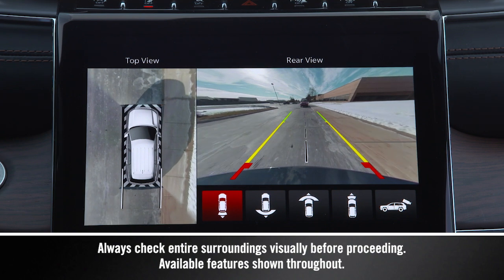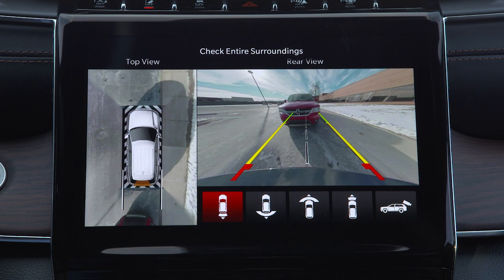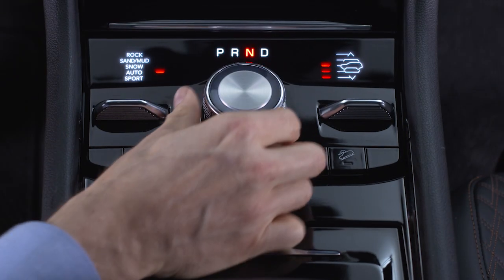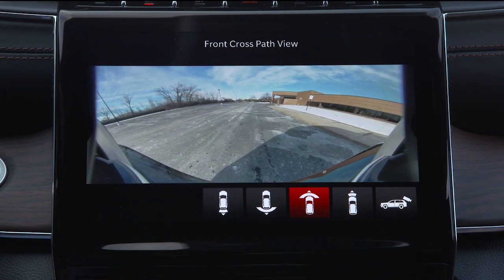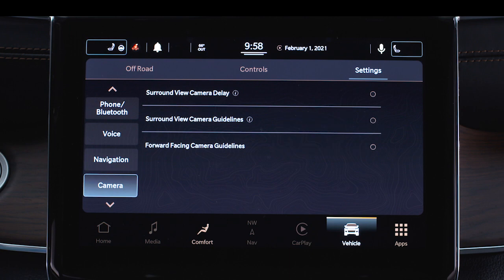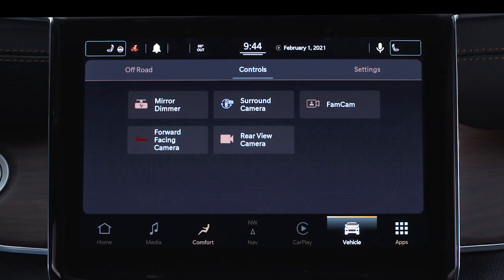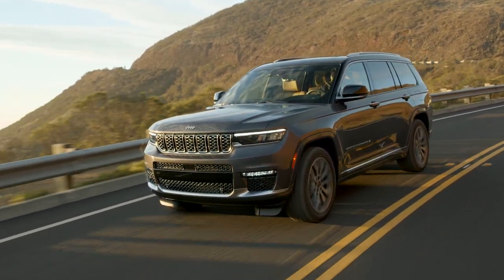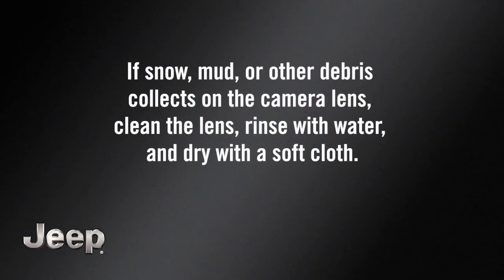SurroundView Camera | How To | 2024 Jeep Grand Cherokee L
Your Jeep Grand Cherokee L features the available SurroundView Camera system, which activates when driving in reverse for increased safety when parking. This video demonstrates the features of the SurroundView Camera and details the various front camera, side mirror camera, and rear camera views.